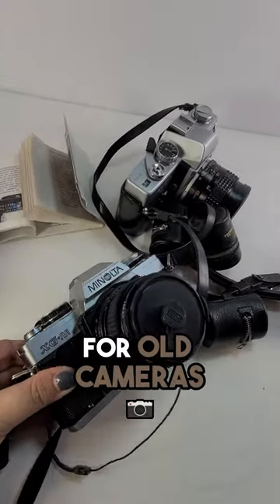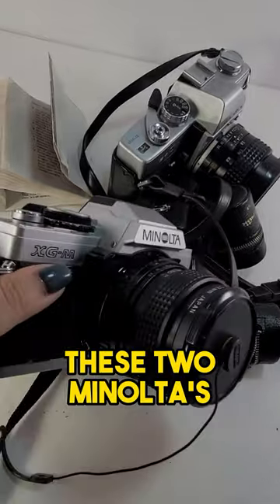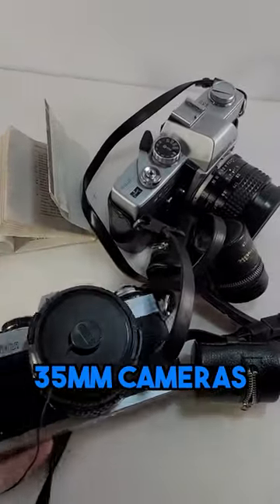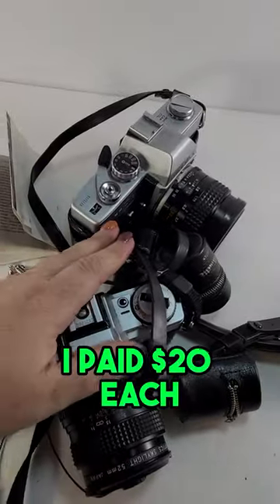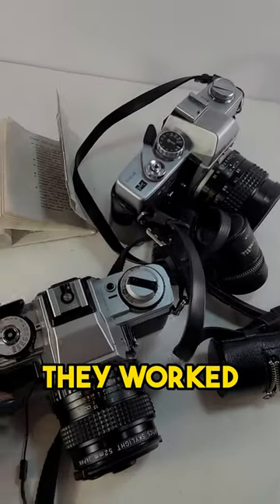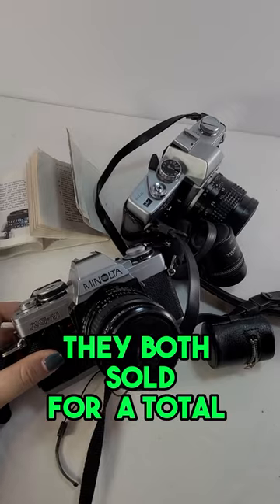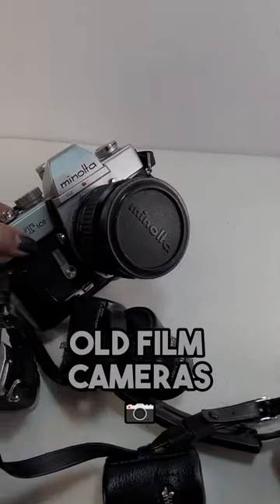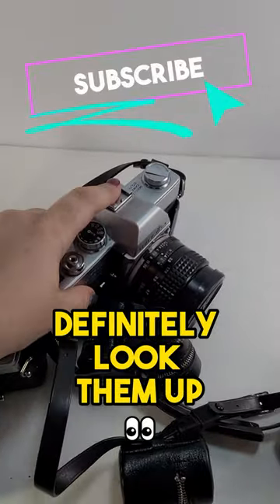📷 Reseller Tip🔥 Always Look For Vintage Cameras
Vintage 35mm film cameras always do GREAT for me! Keep this BOLO (be on the lookout) in your back pocket!